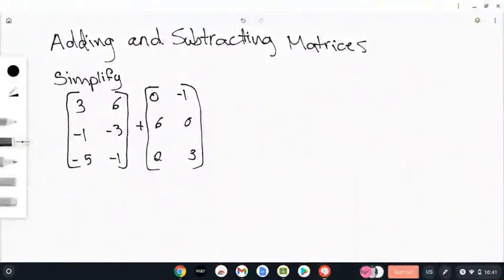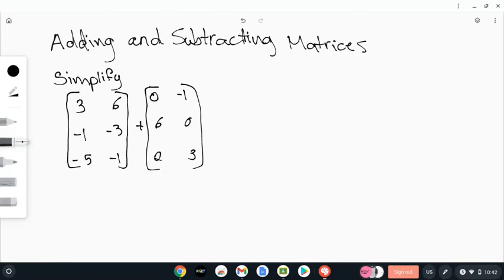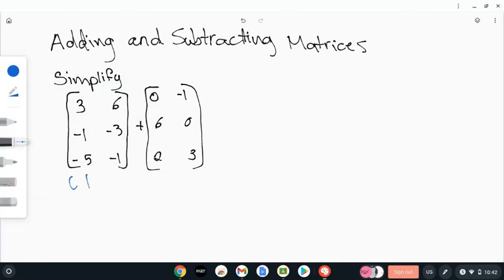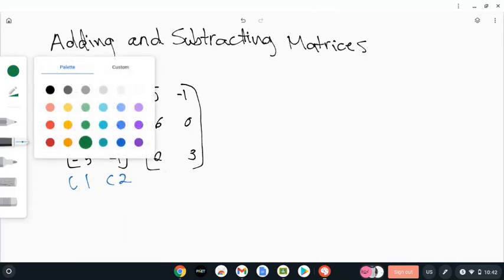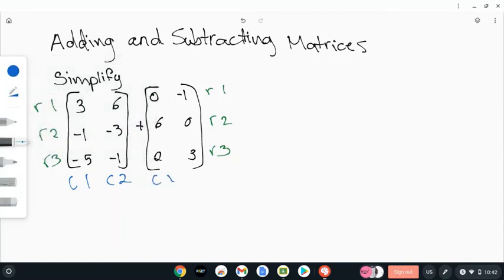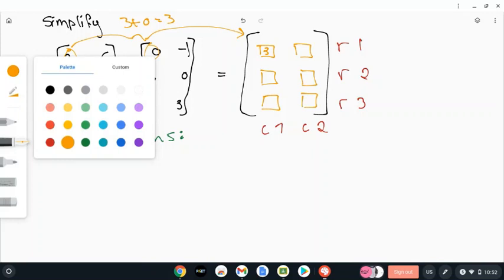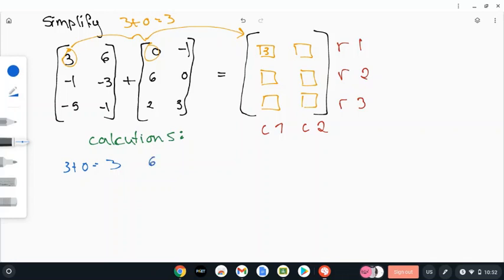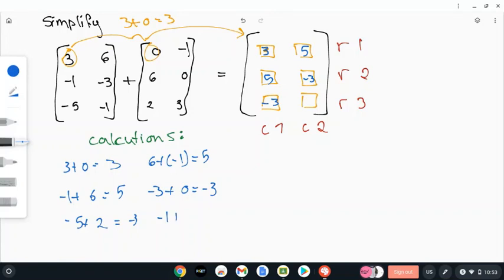Adding and Subtracting Matrices EX. 2